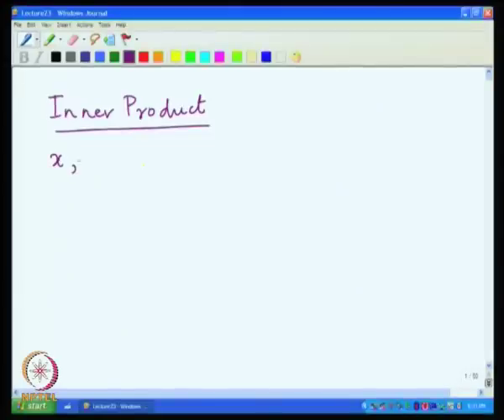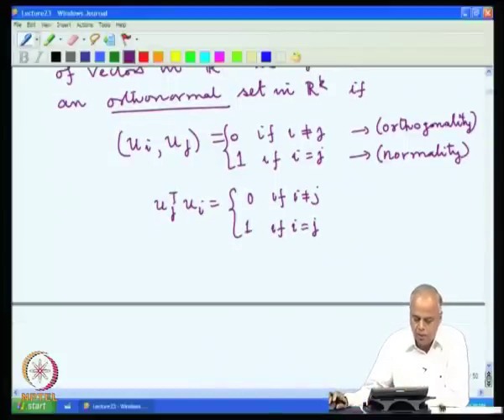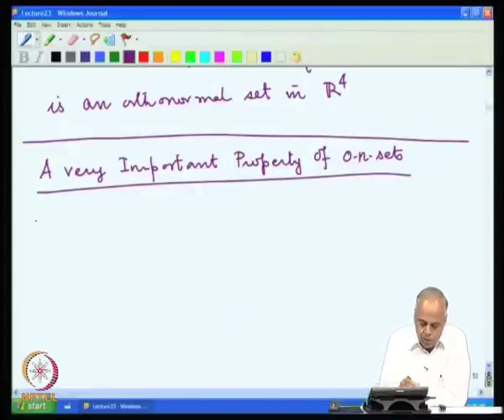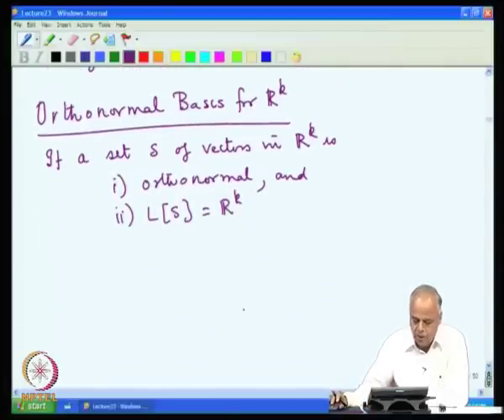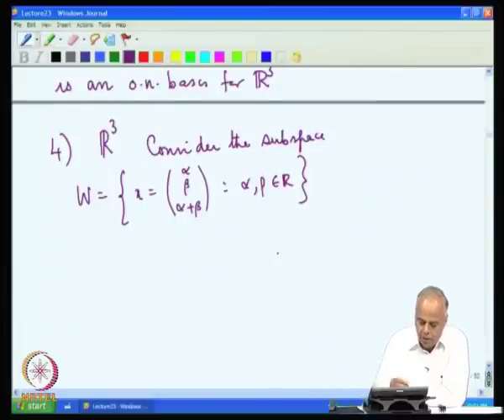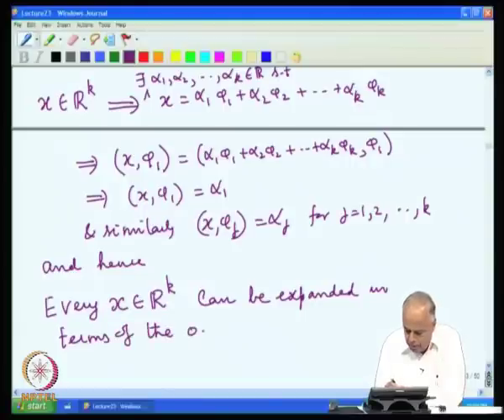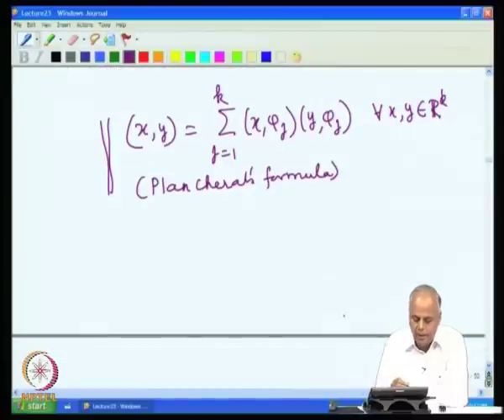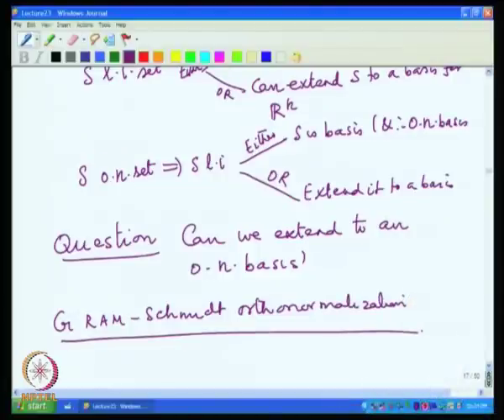Inner Product and Orthogonality Part 2